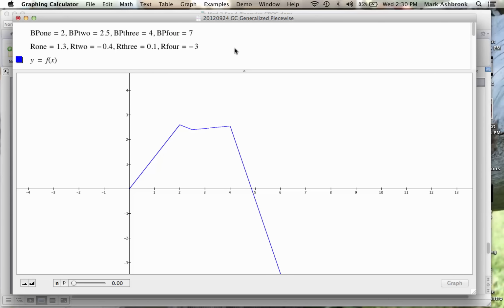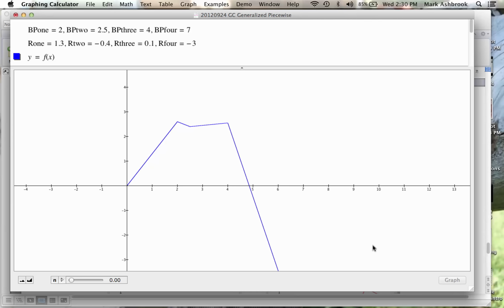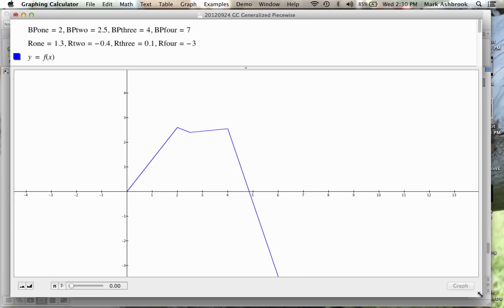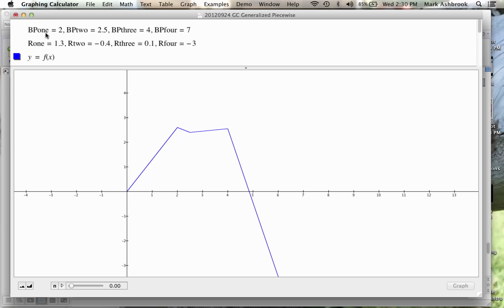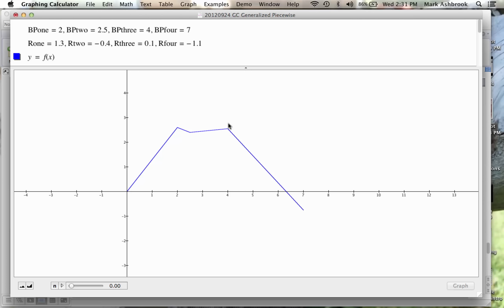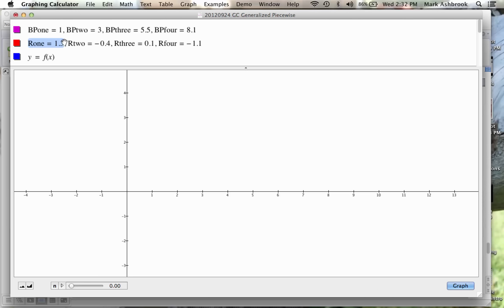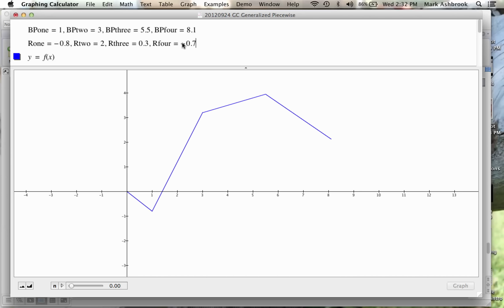MAT 270 Mod 2 Sec 4 Piecewise Generator GC File